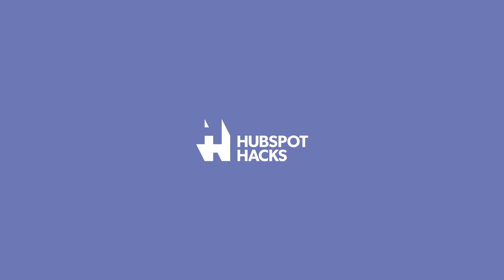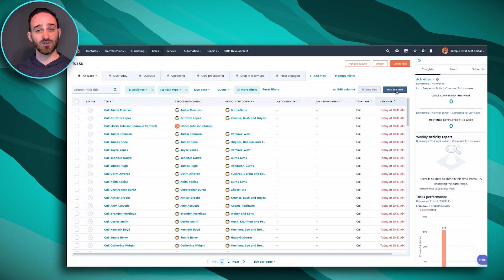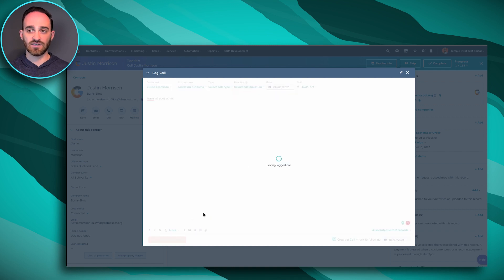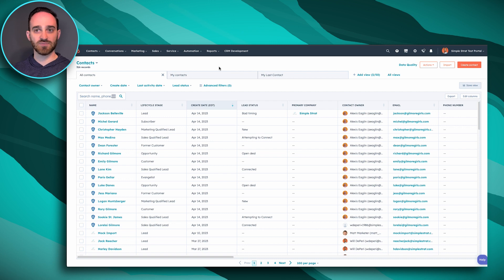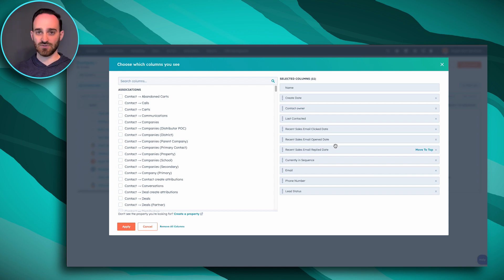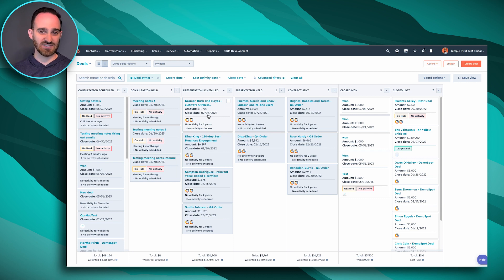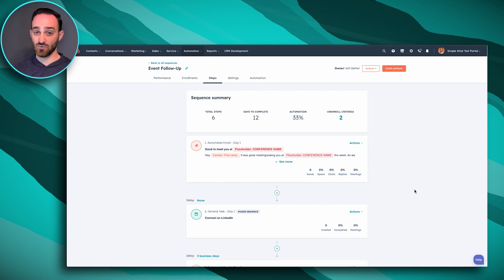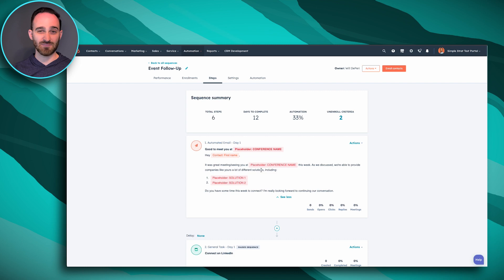A Day in the Life: Using HubSpot for Sales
Learn about how HubSpot can make life easier for your entire sales team. Need hands-on help?

Are you a sales rep using HubSpot? Are you wondering how you can make the most of the capabilities in your portal so you can spend more time selling?

In this video, we’re going to take you through a day in the life of a sales rep using HubSpot. We’ll walk through our favorite sales features, share effective shortcuts, and explore best practices for sales reps using HubSpot.

Join us for more on:
- Using tasks in HubSpot for sales
- Contact views in HubSpot
- Deal views in HubSpot
- Utilizing HubSpot sequences to maximize efficiency

00:00 Introduction
00:30 Using Tasks in HubSpot for Sales
01:05 Sort by Task Type in HubSpot
02:29 Important Reminder: Schedule a Follow-Up Task in HubSpot
03:53 Task Shortcuts in HubSpot
04:22 Using Contact Views for Sales in HubSpot
06:33 Using Deal Views in HubSpot
08:04 Change Settings in HubSpot Deal View
08:32 Using Sequences for Sales in HubSpot